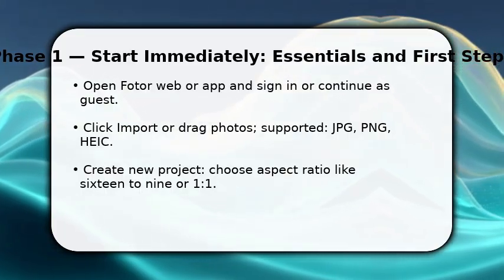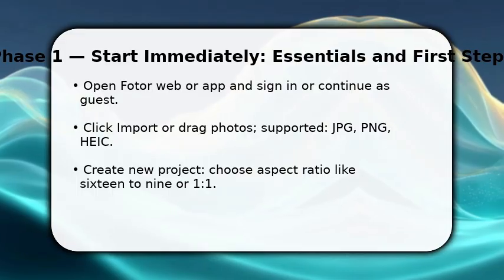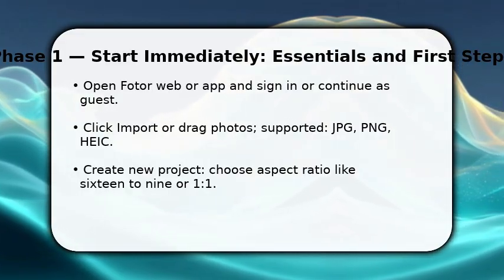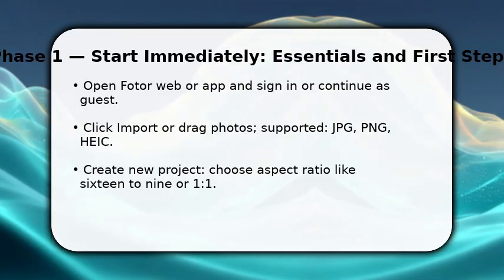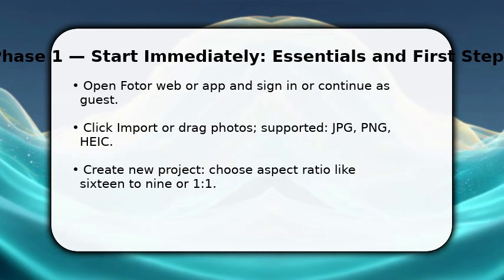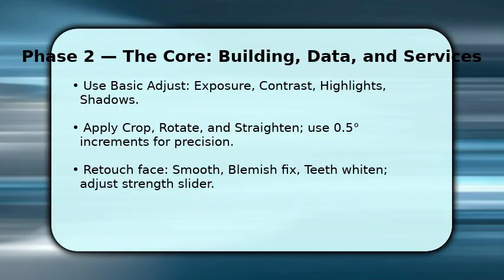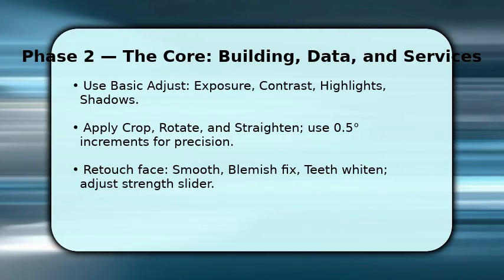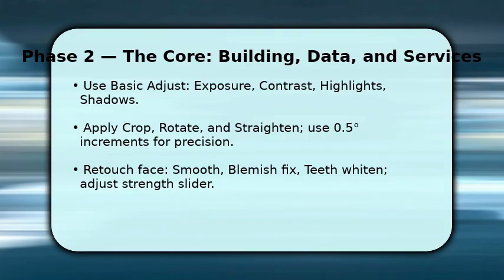How to Use Fotor Photo Editor for Beginners (updated)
How to Use Fotor Photo Editor for Beginners (updated) | 🔒 Surfshark VPN Deal — Stay private and secure. $1.99/mo + 3 Months Free ▸

Dive into the world of digital photography enhancement as we guide beginners through using Fotor Photo Editor. Discover simple techniques to adjust brightness, contrast, and apply filters with ease. This updated video tutorial is perfect for anyone looking to elevate their photo editing skills without overwhthy complexity.